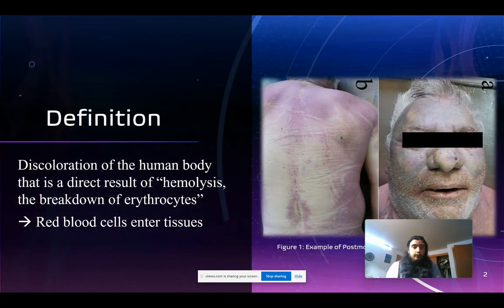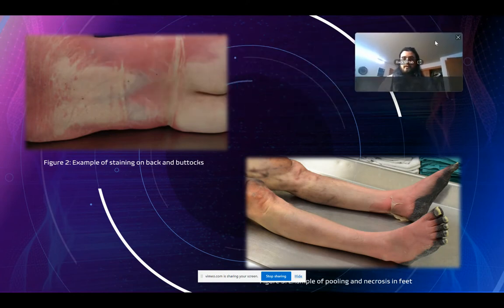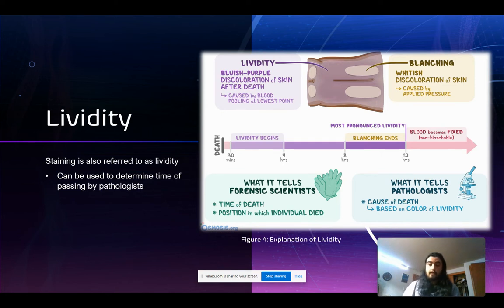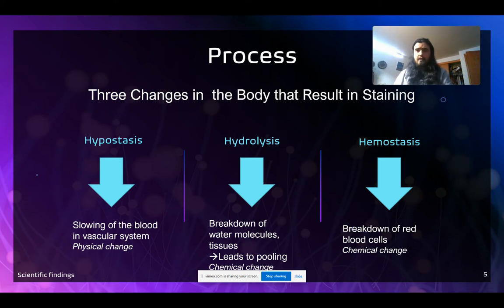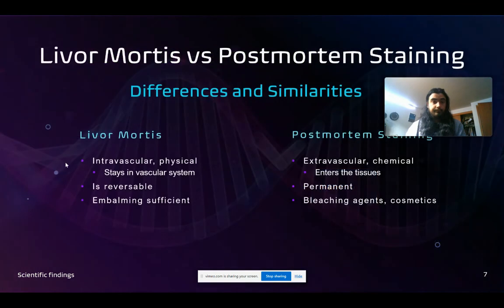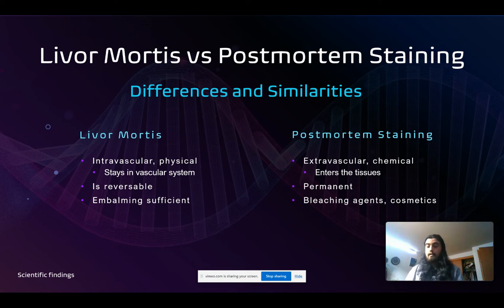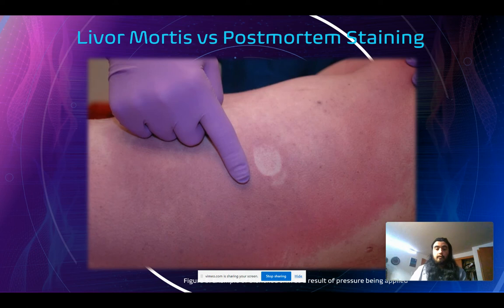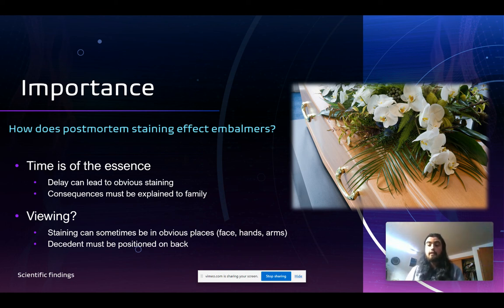Postmortem Staining and its Effects- Thanatochemistry